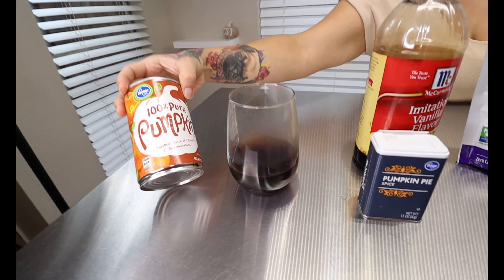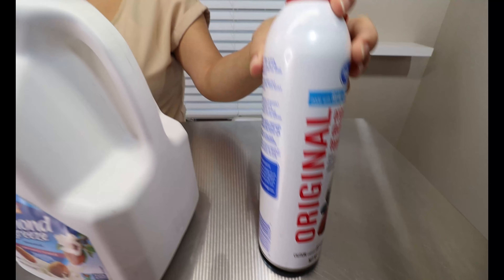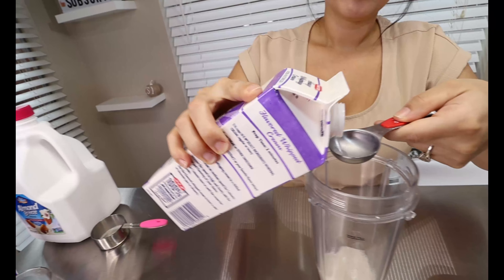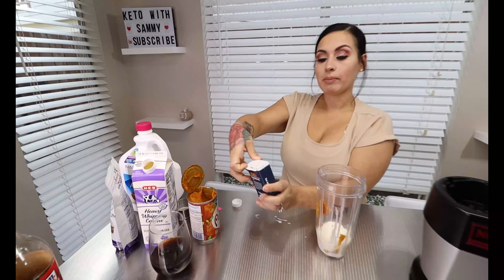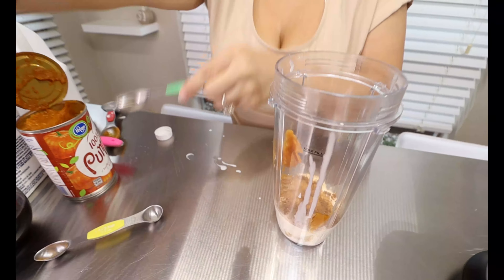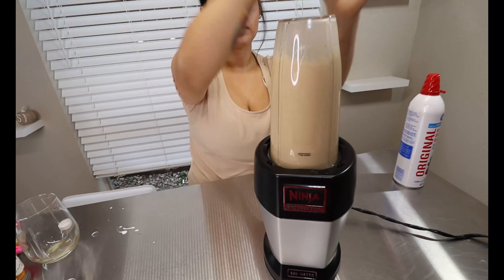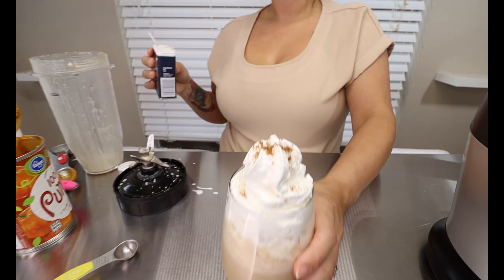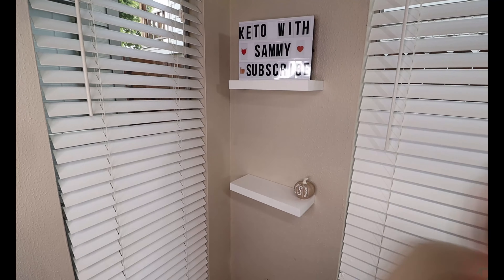Keto Pumpkin Spice Latte | Easy Recipe!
Ingredients:
1/3 cup unsweetened vanilla almond milk
2 tbs of heavy whipping cream
1 tbs of 100% pure pumpkin
1tsp of vanilla
1/2 tsp pumpkin pie spice & more for topping
4 oz brewed coffee
2 tbs of swerve confectioners sugar ( or more for a sweeter coffee)
Whip cream for topping

Macros: 1 Serving
Fat 12g| Carbohydrates 3.5g| Fiber 0.5g| Sugar 1g| Net Carbs 3g| Protein 1g|

✨ Fan Mail Send To Business Adress:
414 N Main St highlands tx, 77562

Keto Cerea!? & awesome keto snacks!